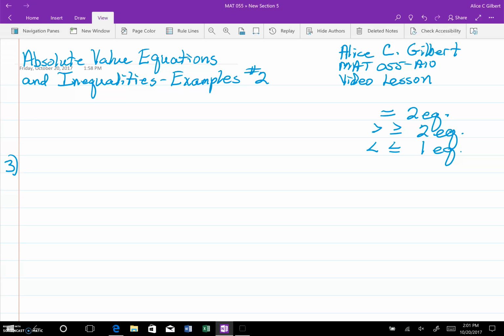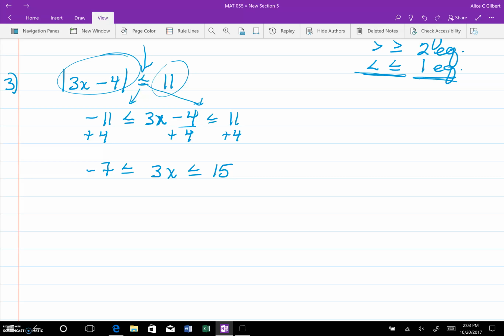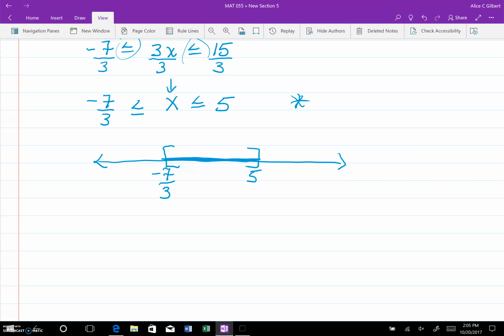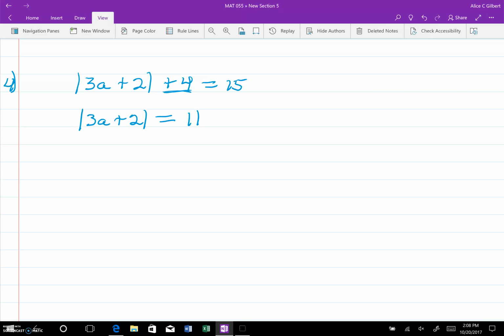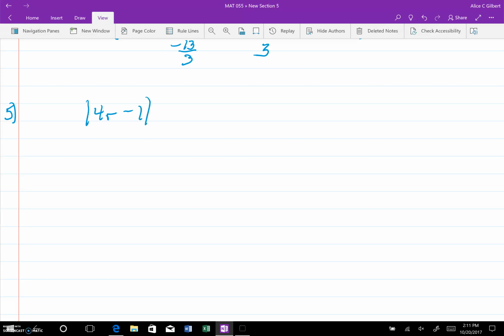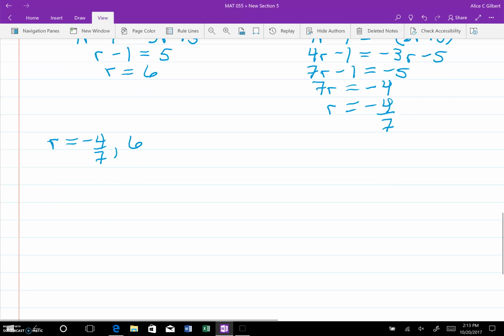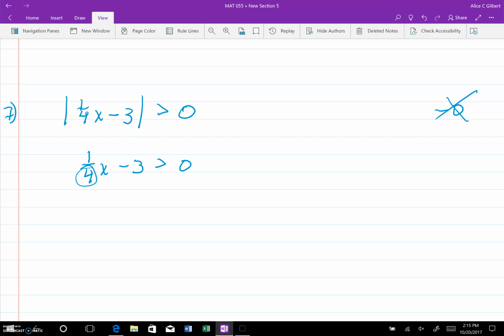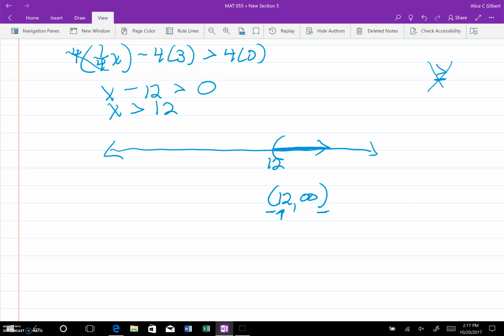Alice's Video Lesson - Absolute Value Equations and Inequalities - Examples #2